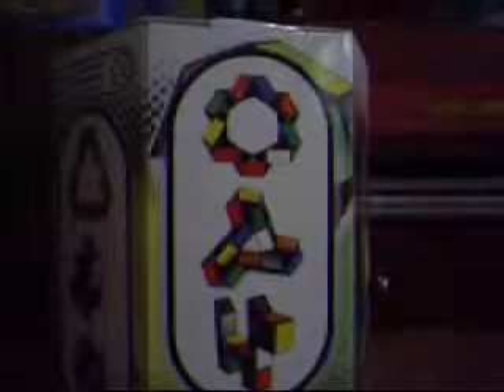Rubik's Twist Unboxing and Review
Now I will unbox my new Rubik's Twist. I actually had one of these but it broke because I was careless...